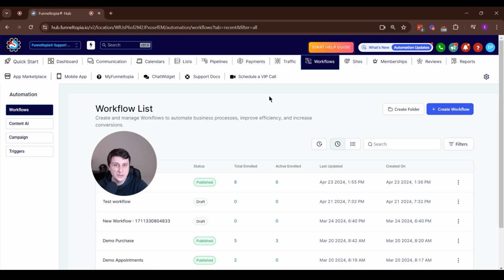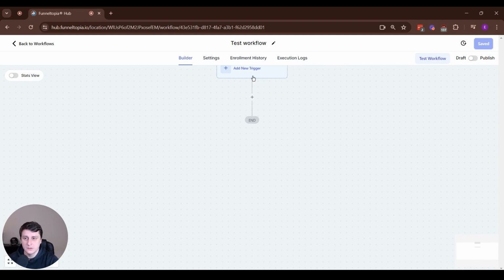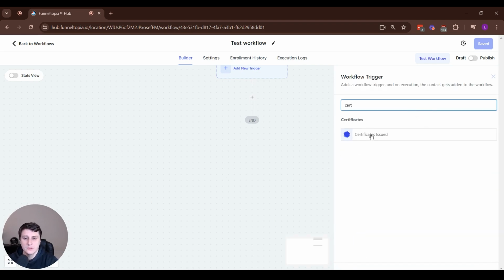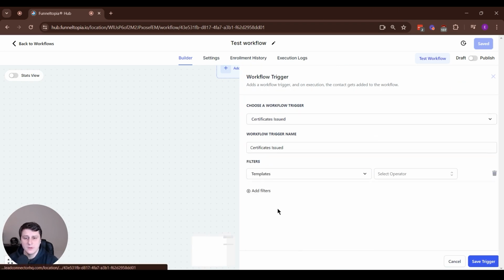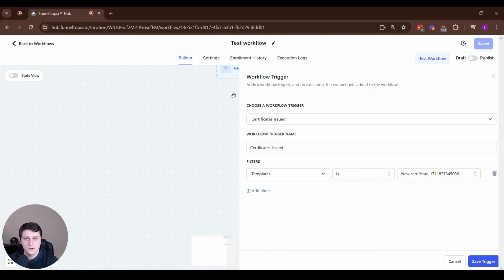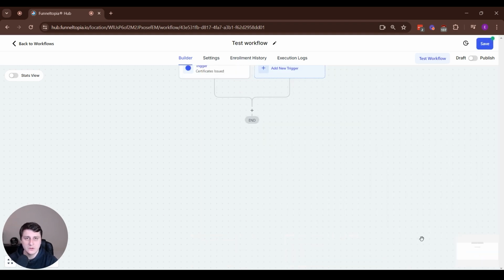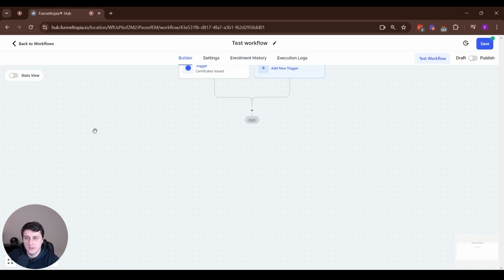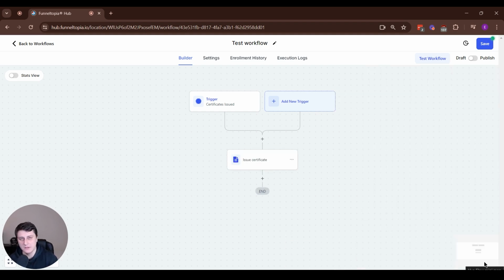Master Workflow Automation: New Certificate Triggers & Actions in Funneltopia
Explore Funneltopia’s latest update with new workflow triggers and actions related to certificates.
This video walks you through how to set up triggers when certificates are issued and how to automate actions based on those triggers.
Perfect for course creators and marketers looking to offer special incentives upon course completion, this feature can enhance user engagement and streamline your automation process.
Watch now to learn how to leverage these new tools effectively in Funneltopia!

Timestamps
00:00:00 - 00:00:21: Introduction to New Workflow Triggers and Actions for Certificates
00:00:21 - 00:00:45: Setting Up Triggers When Certificates Are Issued
00:00:45 - 00:01:03: Example Actions: Sending Special Offers or Scheduling Calls
00:01:03 - 00:01:19: Issuing Certificates as a Workflow Action
00:01:19 - 00:01:41: How to Customize and Use These Features Effectively
00:01:41 - 00:01:45: Support Information and Closing Remarks